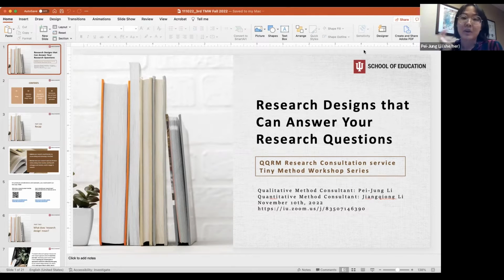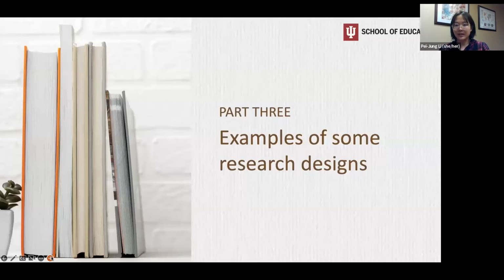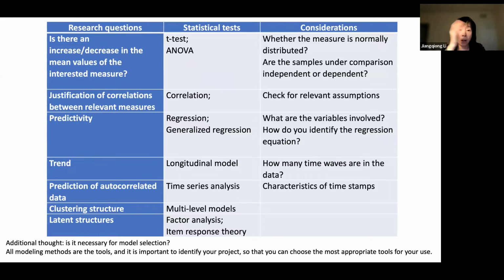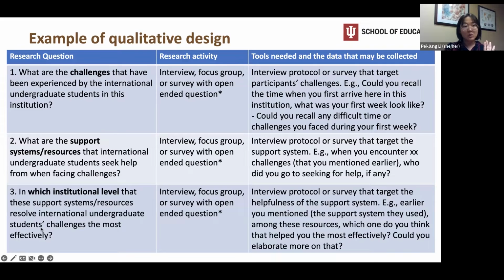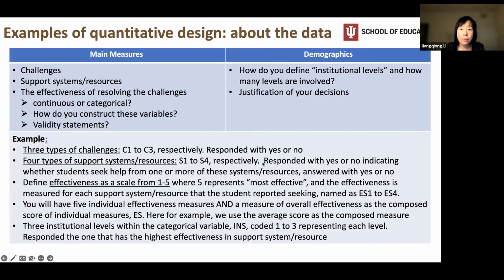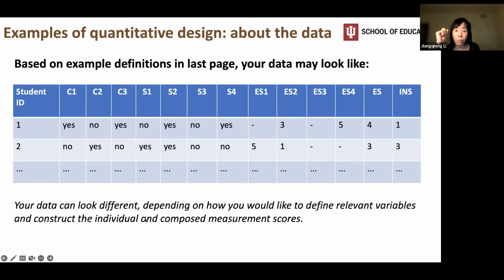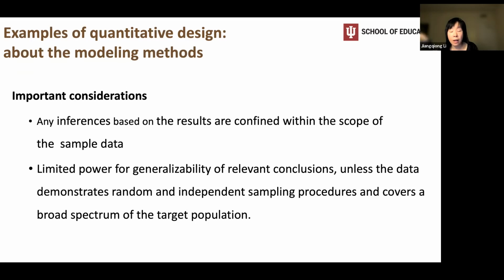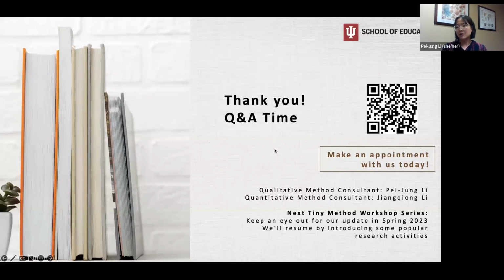Research Designs that Can Answer Your Research Questions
In this third Tiny Methods Workshop, the qualitative and quantitative method consultant will demonstrate concrete examples of research designs that align with research questions.

00:00 Introduciton and Recap
04:01 What does 'Research design' mean?
07:34 Example of some research desings
15:45 Demonstrate research desing generation
43:35 Q&A